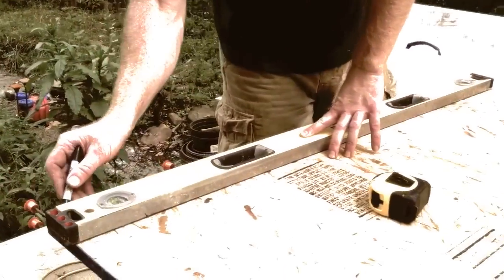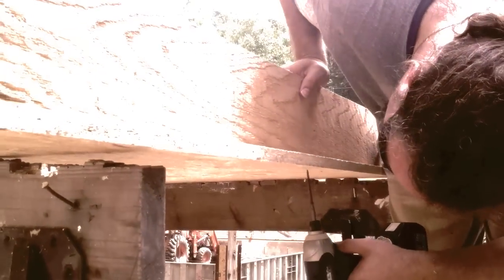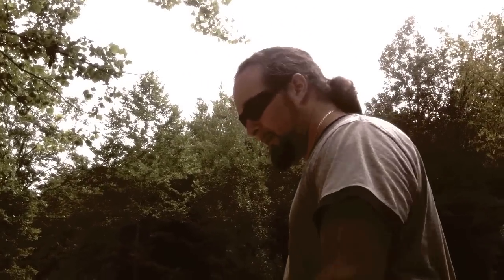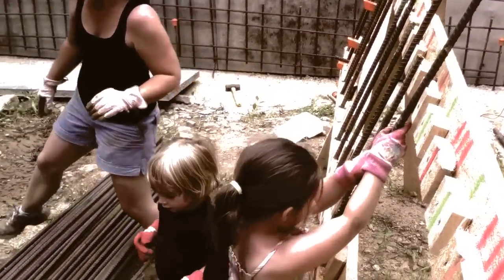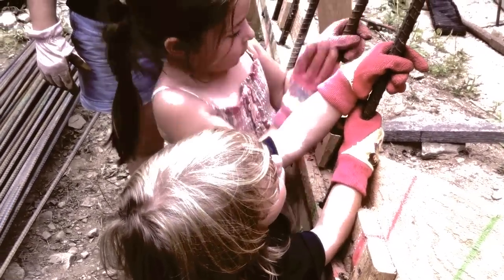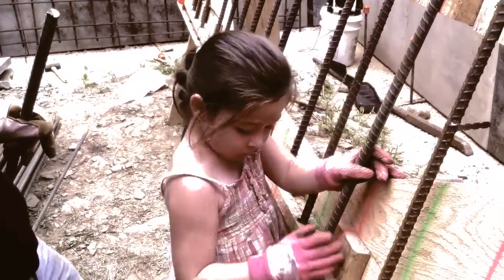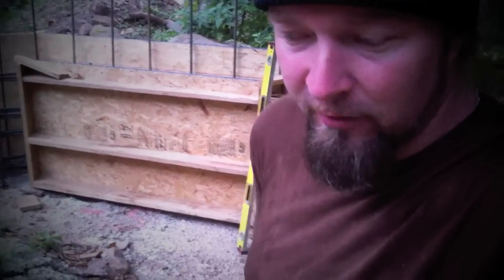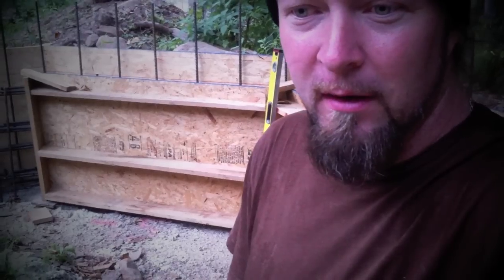Building an Octagonal Castle Tower using rebar and concrete - TheCastleProject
This video shows how we build the octagonal forms for our north tower (turret).